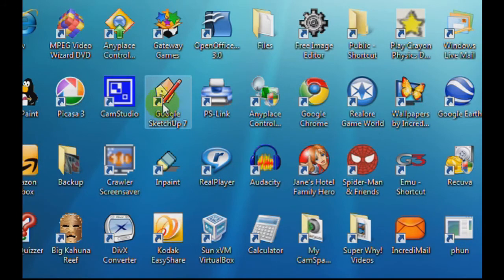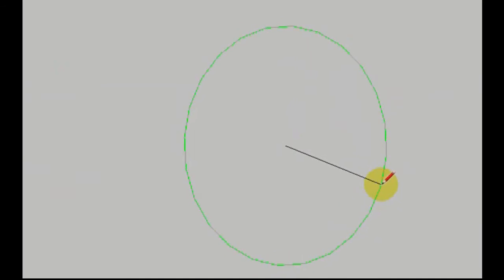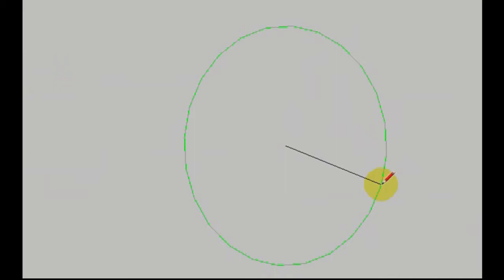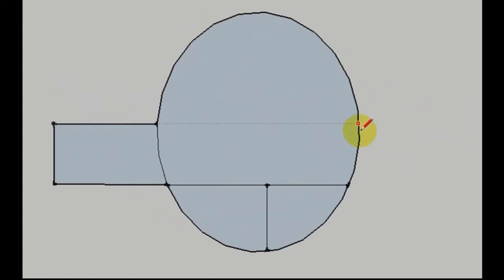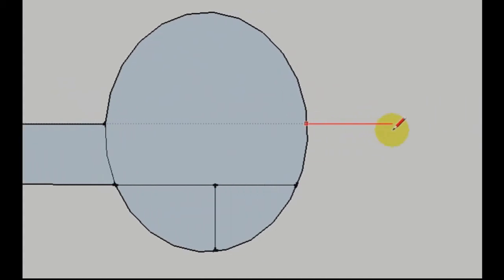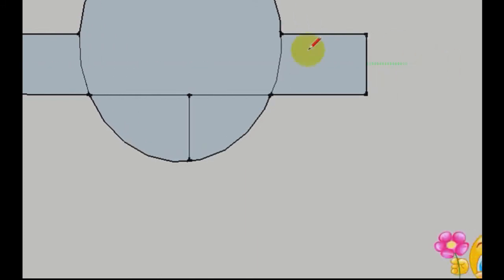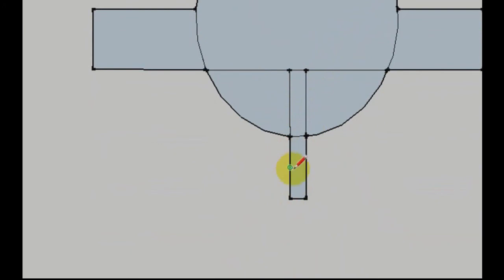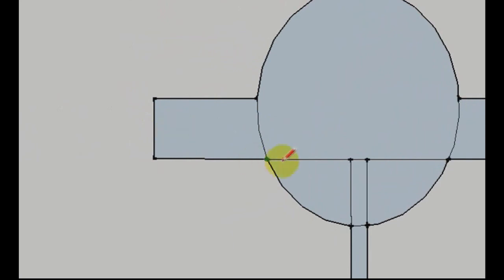5 Year Old Designing An Airplane on Google Sketchup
This is my son Yahya.  He is 5 years old and he loves to design model airplanes on Google Sketchup.